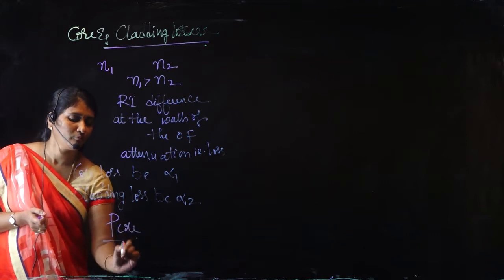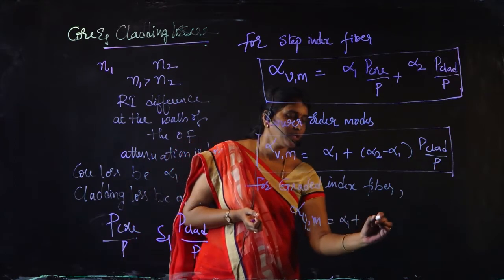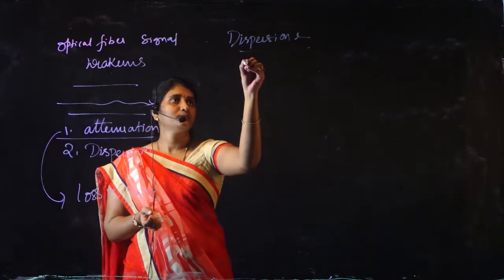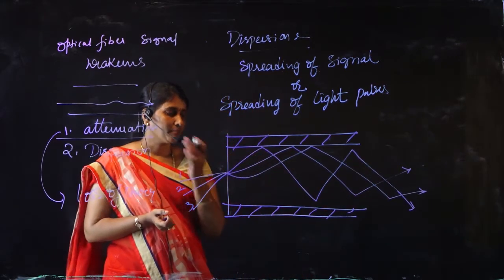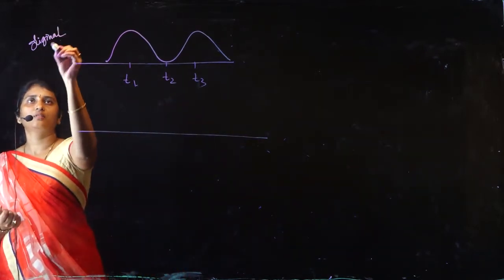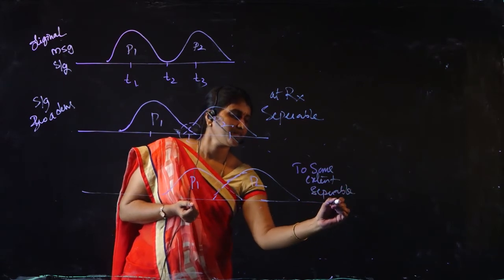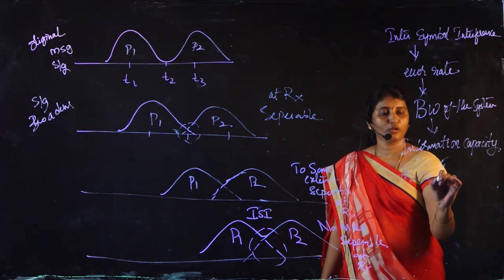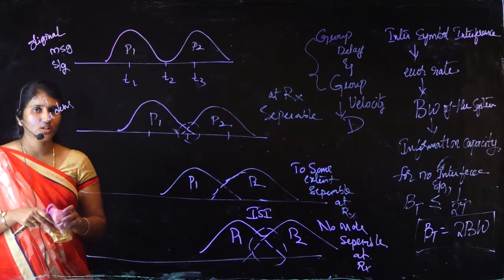Unit - 2 Lecture - 5 (OC)